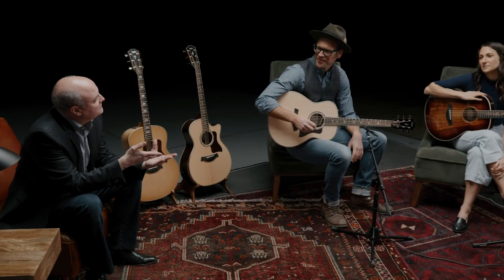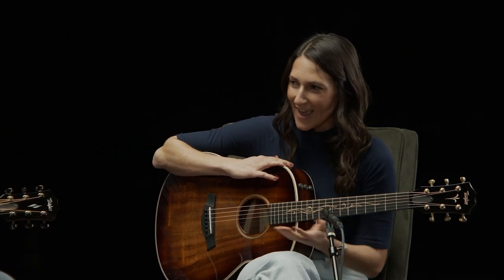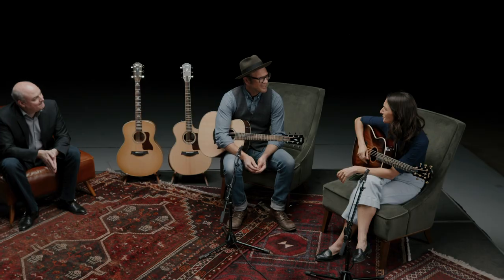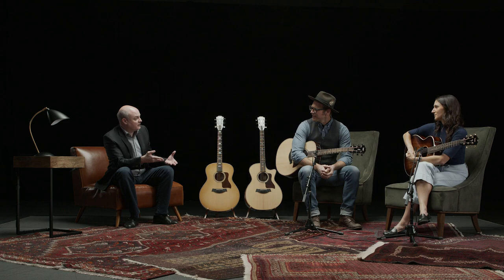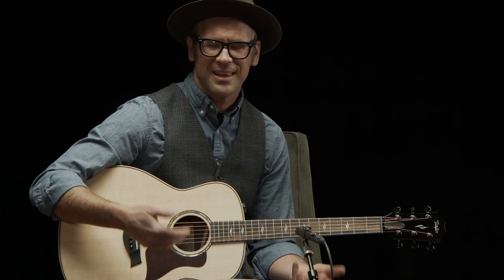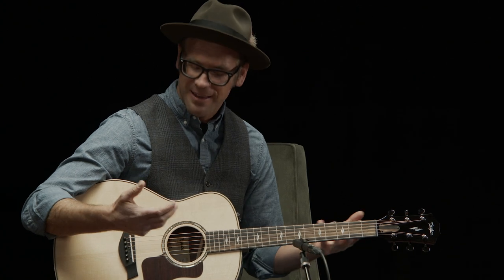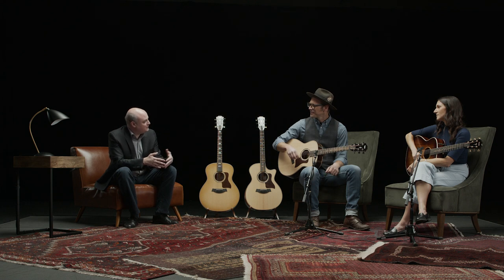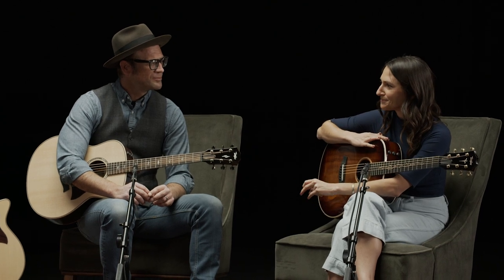Molly Miller and Andy Powers Explore the Taylor GT (Sponsored)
Bridging the gap between the world of travel guitars and full-size instruments, the Taylor GT offers a compact, comfortable acoustic guitar playing experience paired with a bold, robust musical voice. With its shortened scale length and sleek curves, the Taylor GT acoustic guitar body shape serves up a punchy midrange with crisp highs, while the C-Class bracing inside helps the guitar produce a surprisingly rich, powerful bass range from a small instrument. With its slinky feel and sleek neck profile, the GT is one of the easiest-playing acoustic guitars you’ll ever play—even if you’re used to electric guitars like pro jazz player Molly Miller. Watch as Taylor’s Monte Montefusco talks with Molly and master guitar designer Andy Powers about what it means to have an acoustic guitar that covers so much musical ground despite its small size.